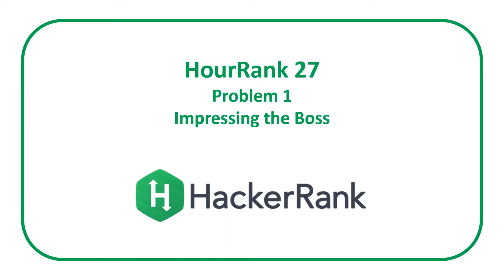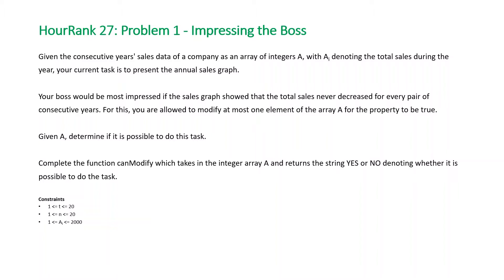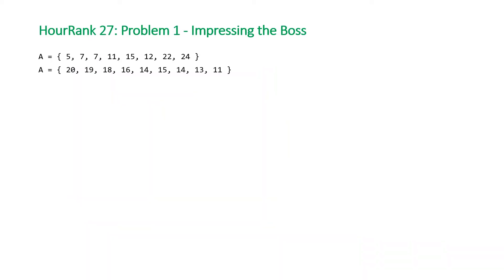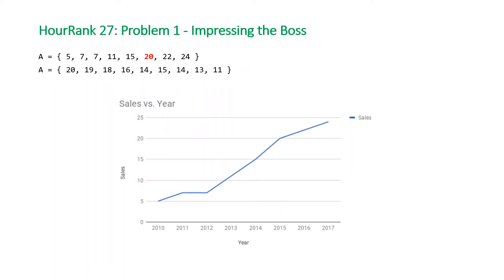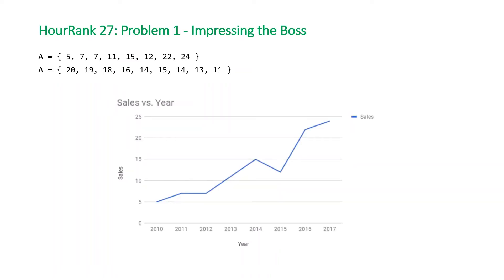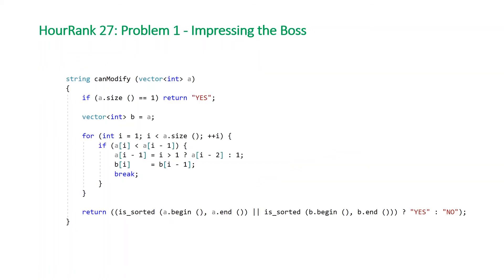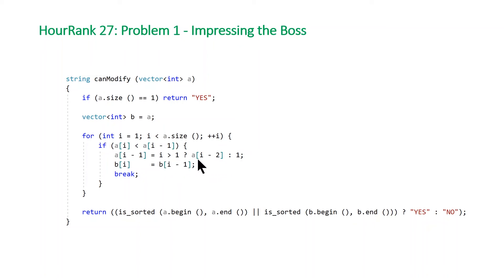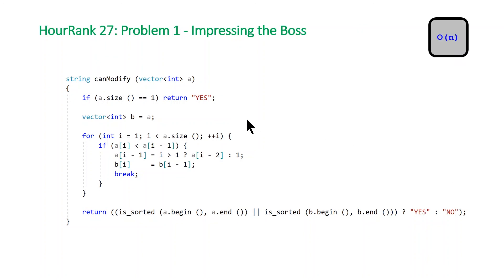HackerRank HourRank 27 Problem 1 - Impressing the Boss